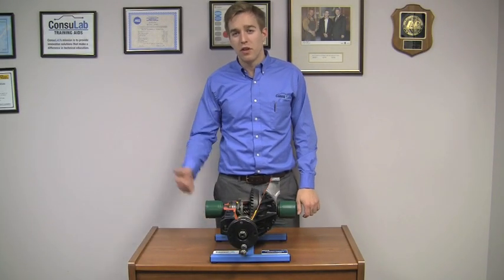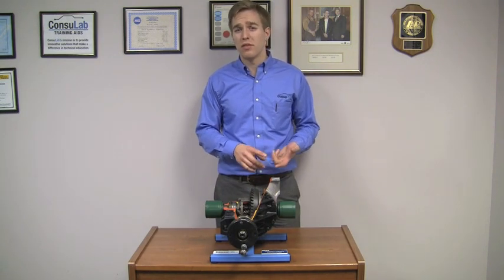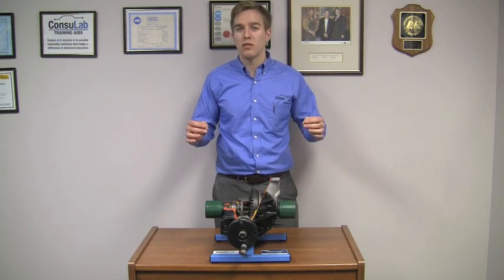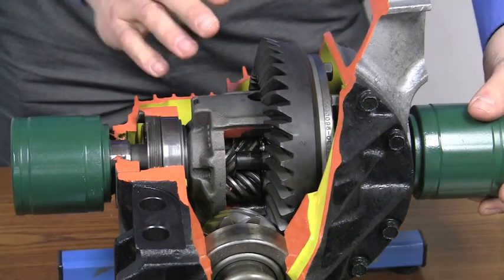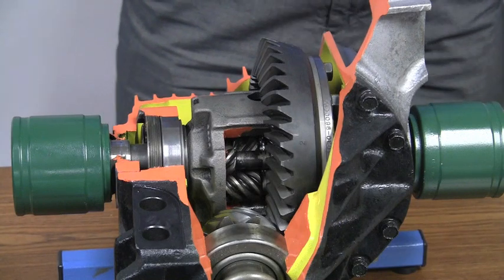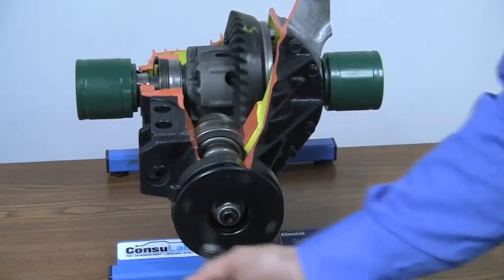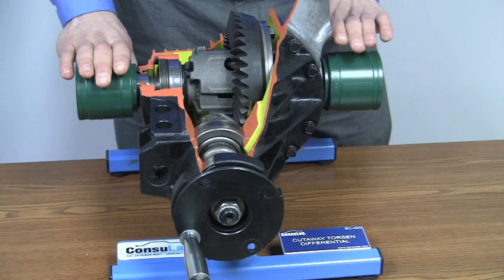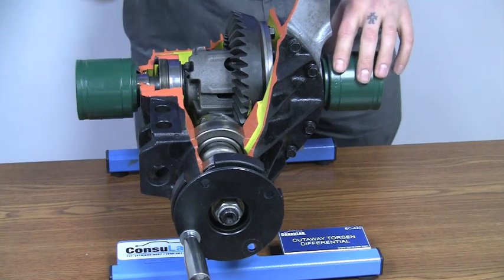Cutaway Torsen Differential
The ConsuLab EC-420 cutaway trainer is an application that can be chosen to demonstrate the operation of a Torsen differential.